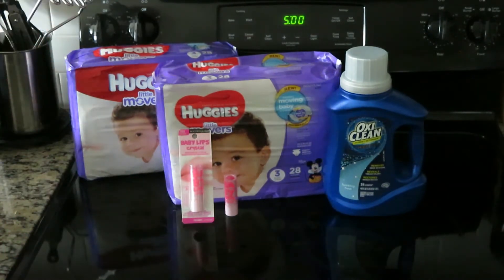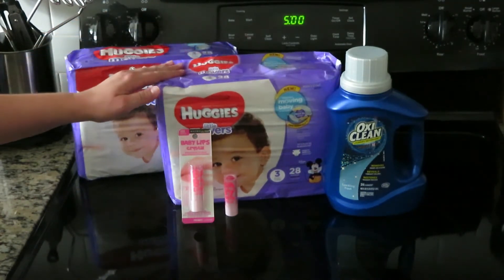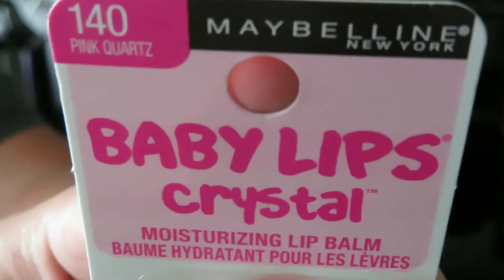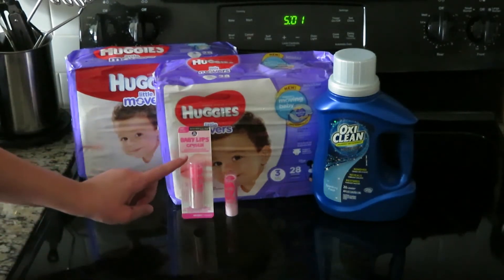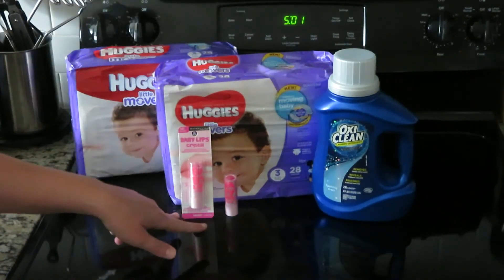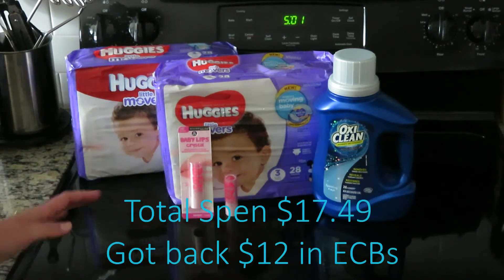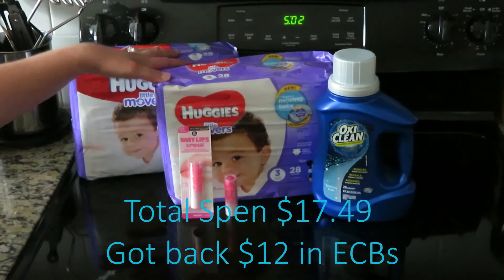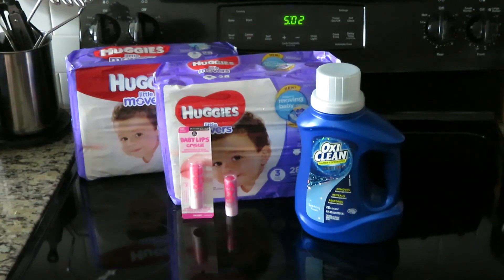CVS Couponing Haul Week of 5/13/2018 - 5/19/2018 / Coupon Trips / Deals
This is a quick video of the CVS couponing haul for the week of 5/13/2018 - 5/19/2018.

About Me:
I am a wife 💍💍, mom, homeschooler, nurse 💉💉, and now Youtuber. I load at least one video 🎞 a week. My videos range from coupon deals and hauls, grocery hauls, cleaning, cooking 🍳🍳, homeschooling, and anything in between that I encounter in my day to day life as a mom.